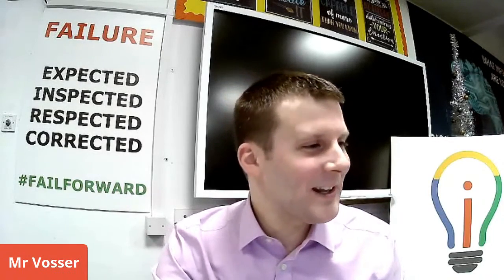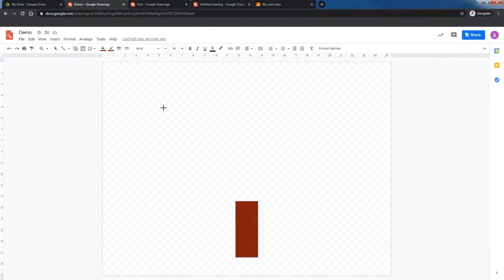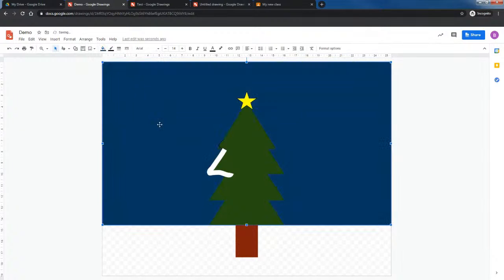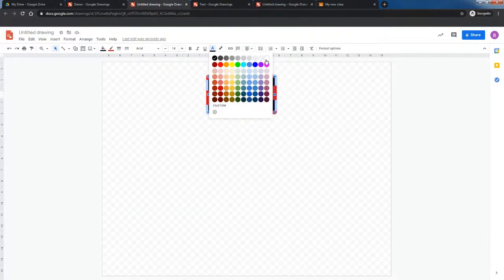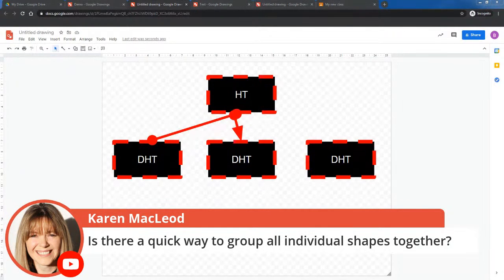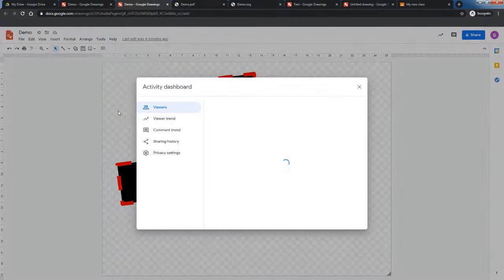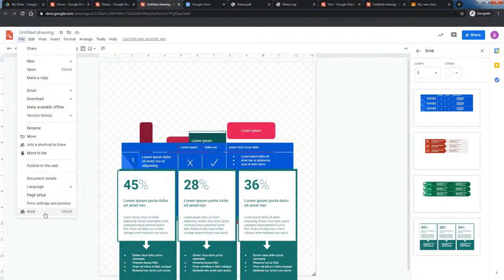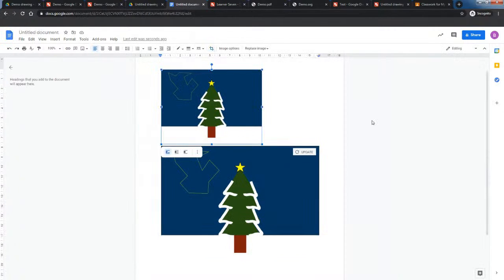Designing visually engaging graphics using Google Drawings